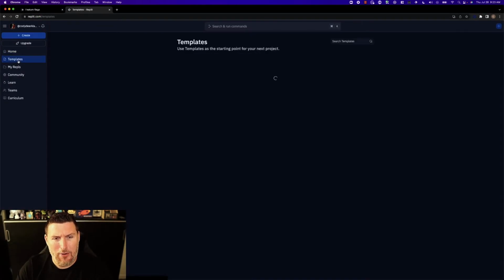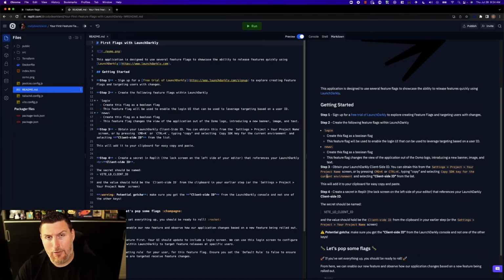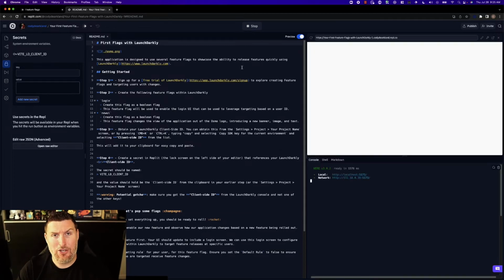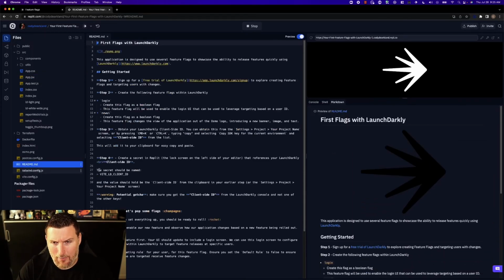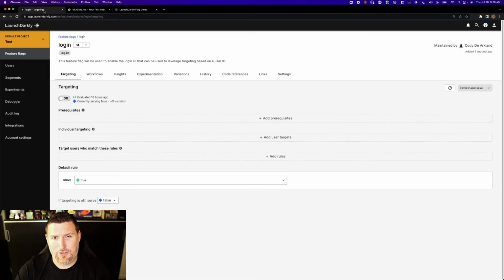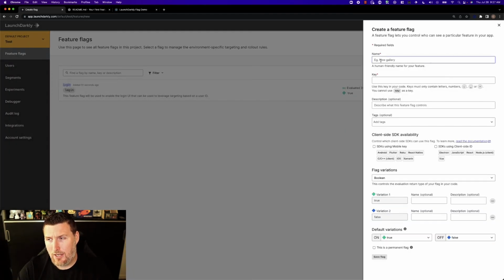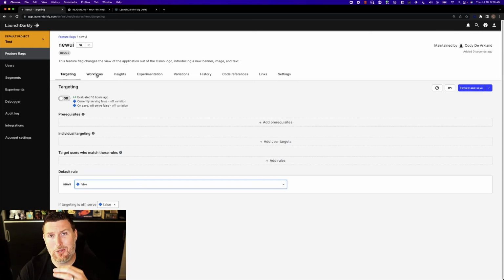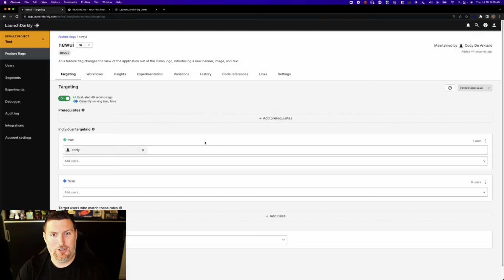Hands-on with Feature Flags in LaunchDarkly and Replit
The biggest barrier to exploring Feature Flags is having an application up that you can explore and test without breaking things for your users. Replit is a platform that enables teams to build, collaborate, and run code (and ultimately, applications). In this video, Cody with our Developer Relations team shows you how you can use Replit’s new Company Profiles feature to run templates built by LaunchDarkly to explore feature flags quickly.